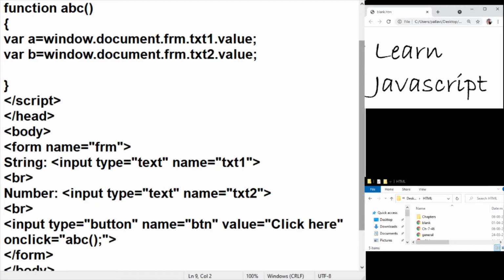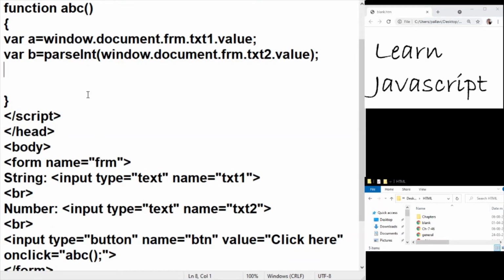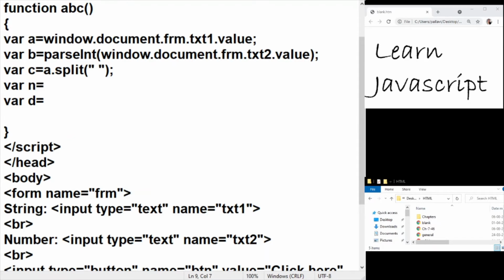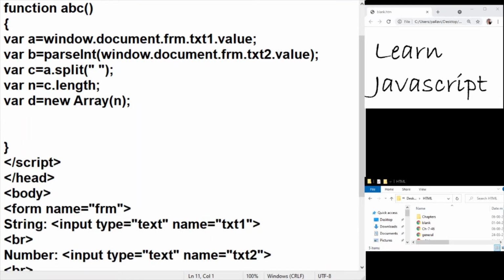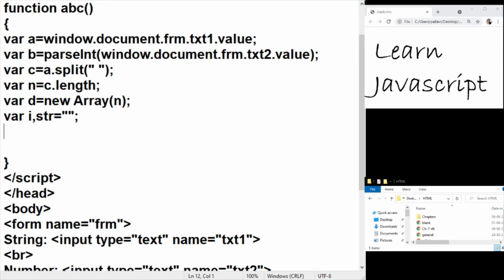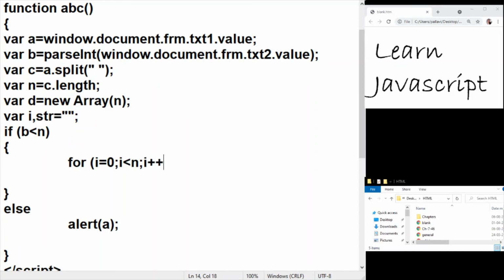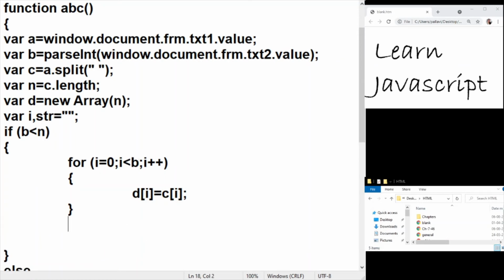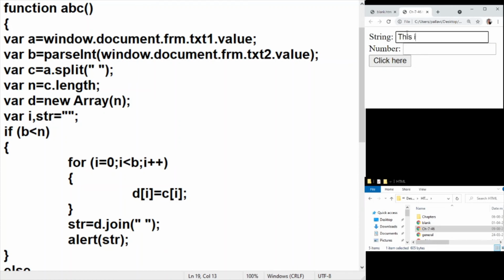Learn Javascript: Working with Strings - Extract words - Array + Loop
A simple program to read a string and a number indicating the number of words to be retained from the string. i.e. truncate a string to the specified number of words